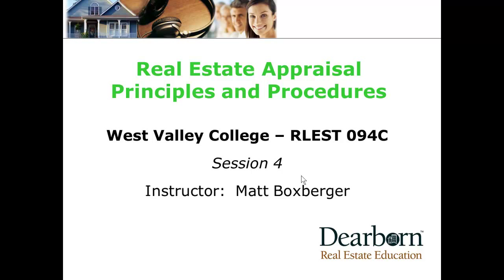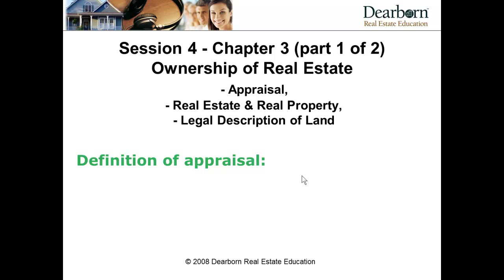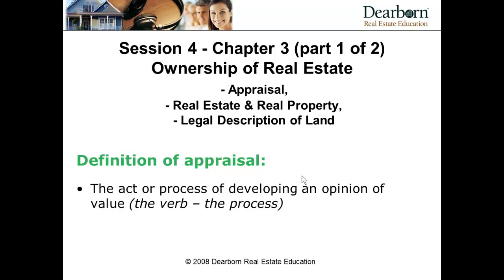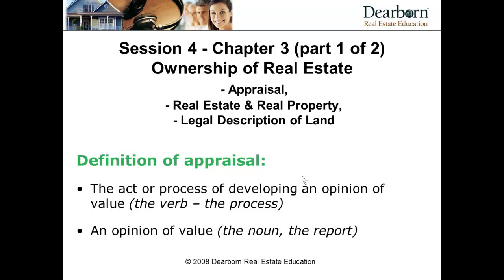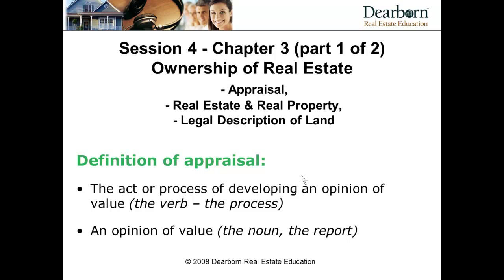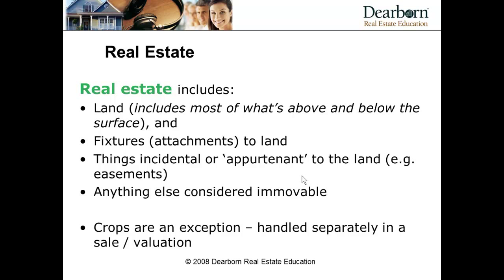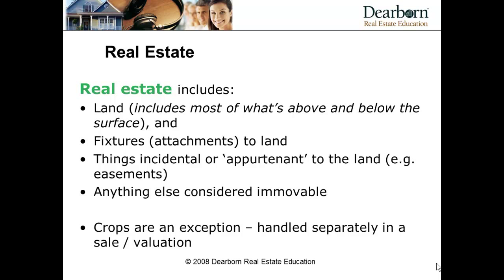Session 4 - Real Estate Appraisal Principles and Procedures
Ownership of Real Estate - the 1st half of Chapter 3 - Session 4's lecture